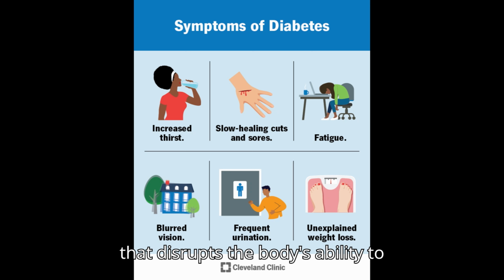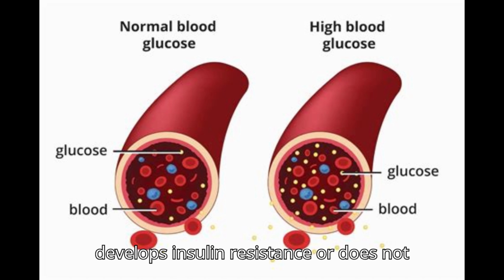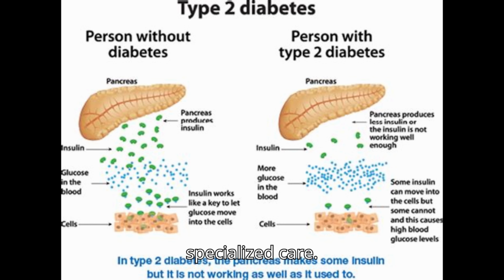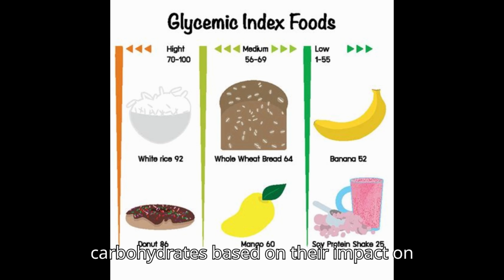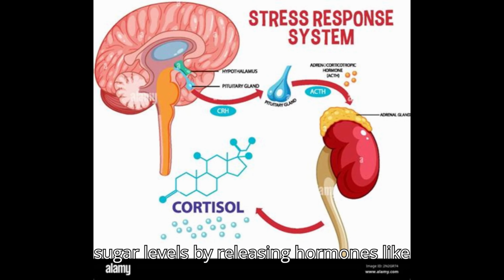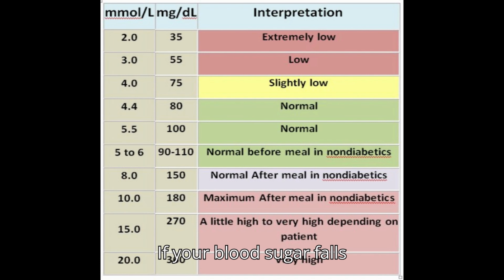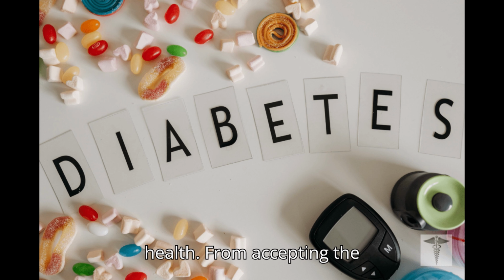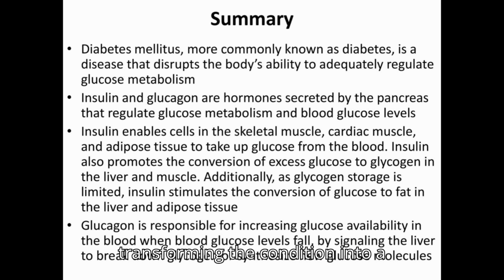The TRUTH About Diabetes (Type 1 & Type 2)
In this video, we dive deep into understanding diabetes, exploring its various types, causes, and symptoms. Learn about the differences between Type 1, Type 2, and gestational diabetes, and how each condition affects the body's ability to regulate blood sugar. We'll also cover key management strategies, including lifestyle changes, medications, and regular monitoring to help individuals lead a healthy, fulfilling life with diabetes. Whether you're newly diagnosed or seeking more information, this comprehensive guide will provide valuable insights into living well with diabetes.